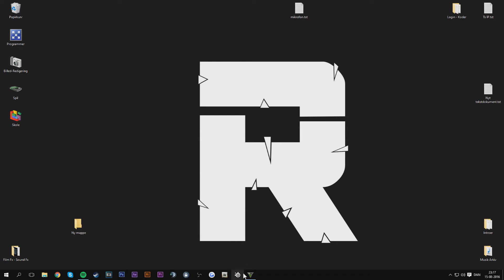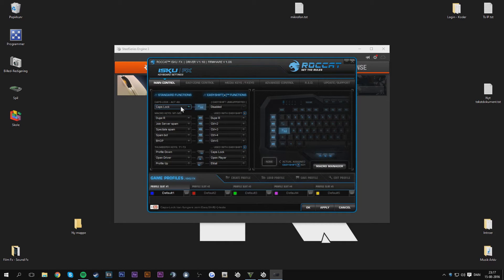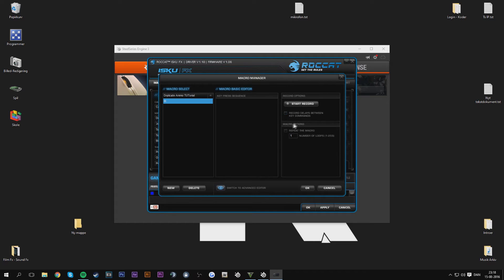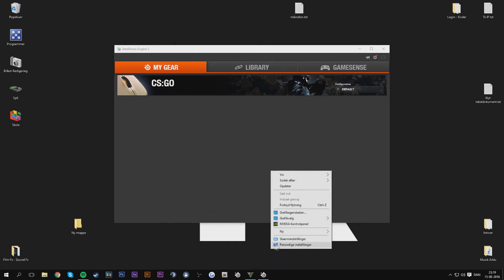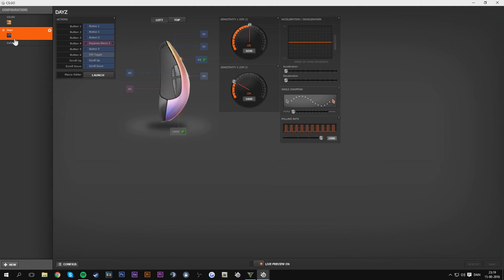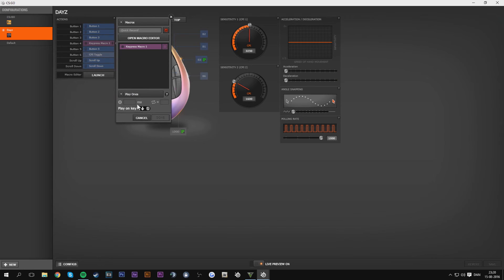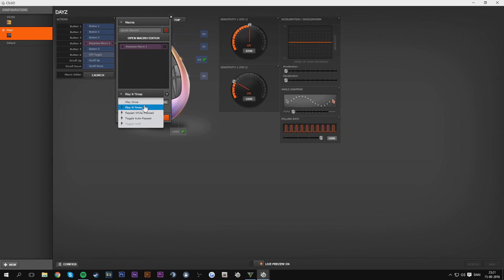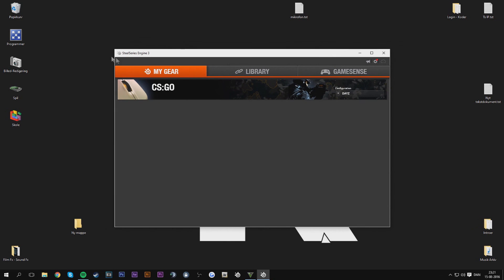[Tutorial] How To Make Macro [Part 1]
i hope this tutorial helped you guys out if not please stay uned while i figure out how to make macro without these softwares